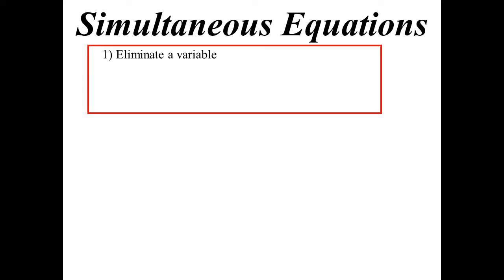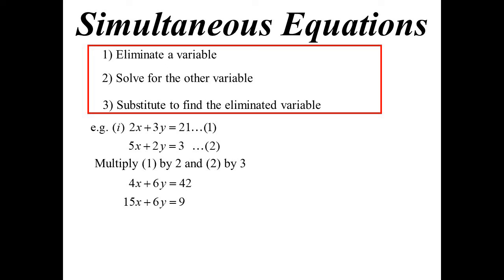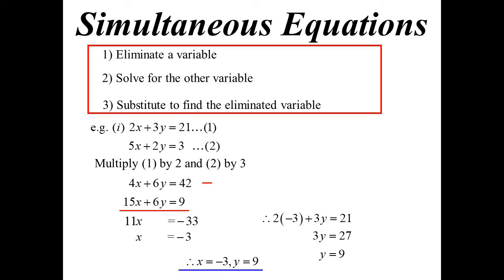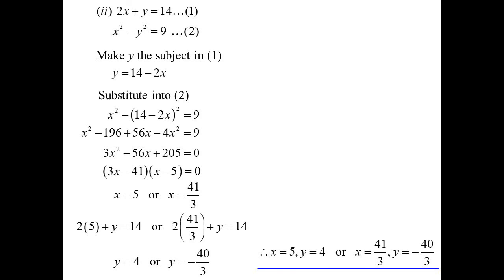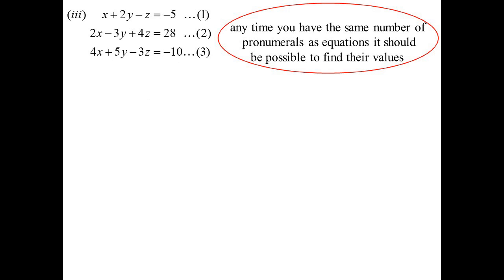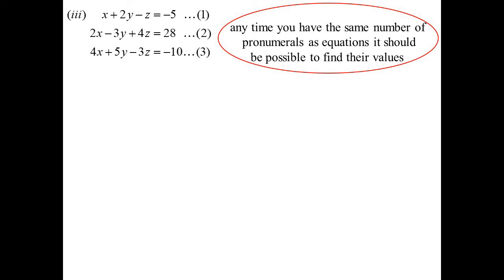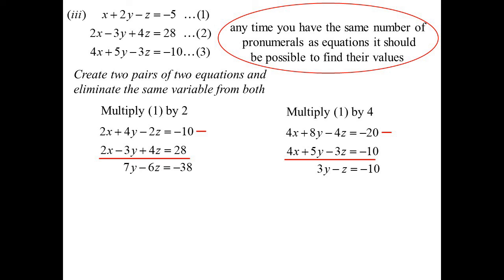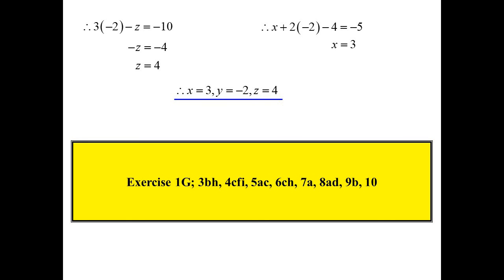11X1 T01 09 simultaneous equations 2022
Anytime you have the same number of equations as you do variables, it should be possible to find the values of all of the variables